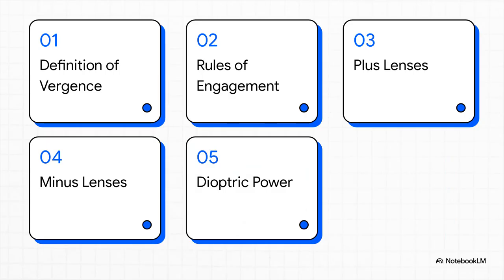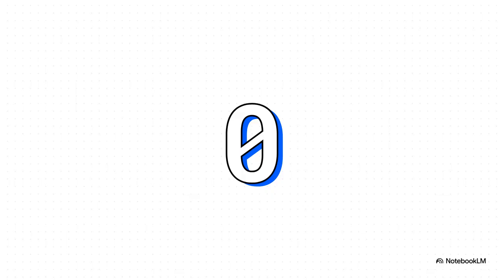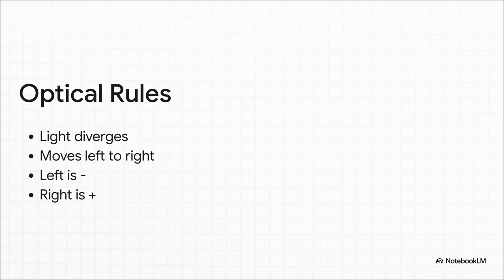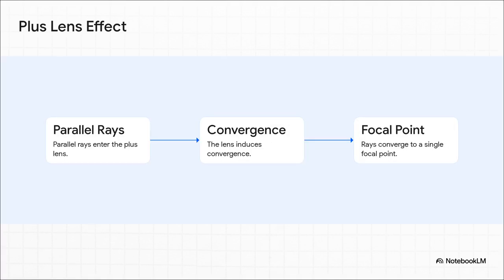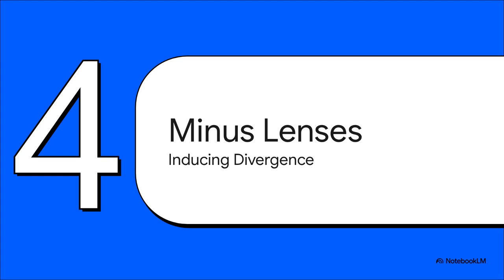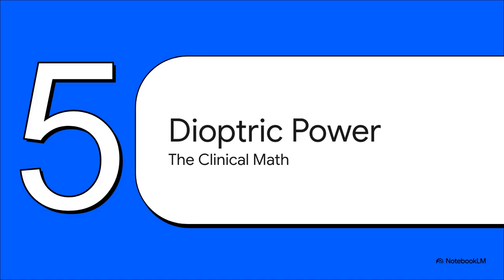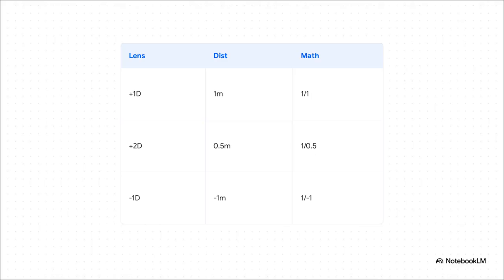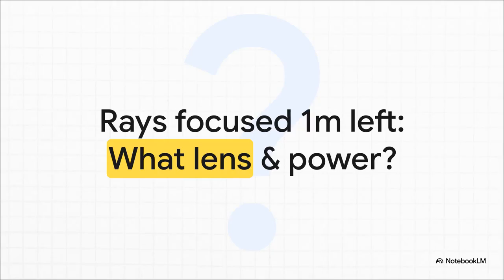Basic Optics: 2. Vergence, Lenses